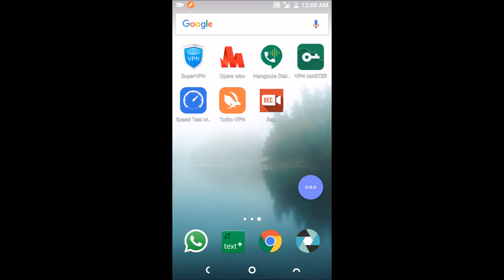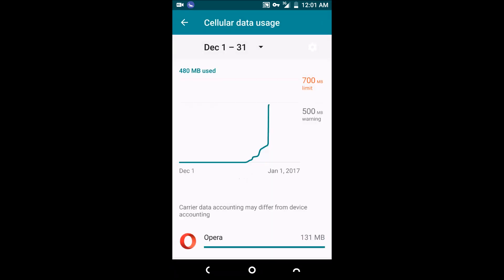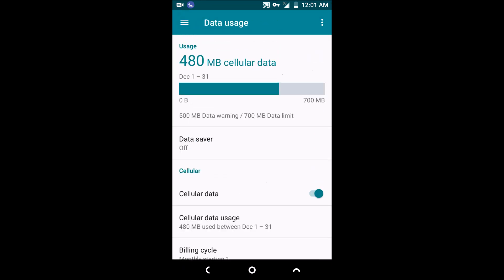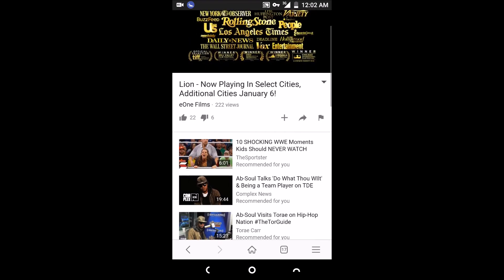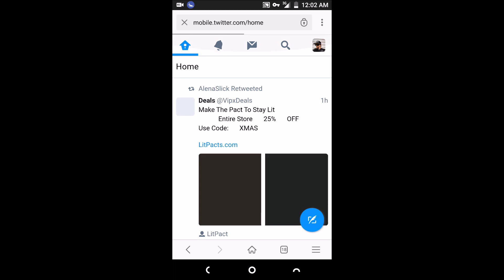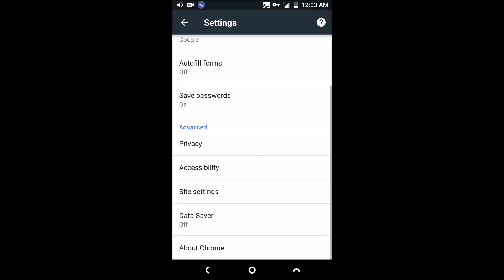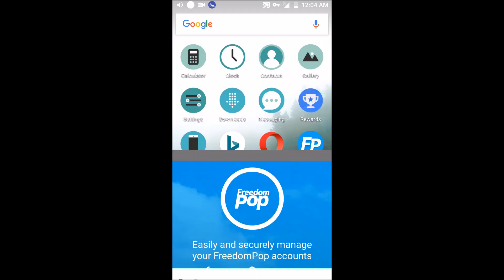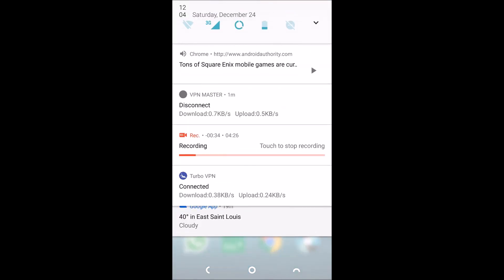Turbo VPN Unlimited 3G/4G Data Internet & Wi-Fi 2018 [iOS/Android]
Turbo
VPN
3G
4G
Wifi
Unlimited Data
 Data
Internet
 unlimited internet
2016
2017
2018
2019